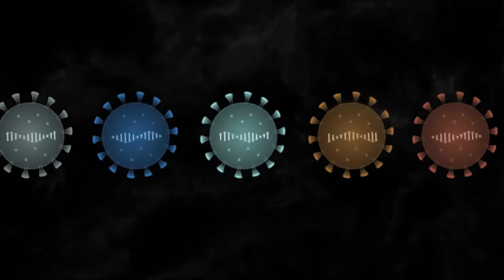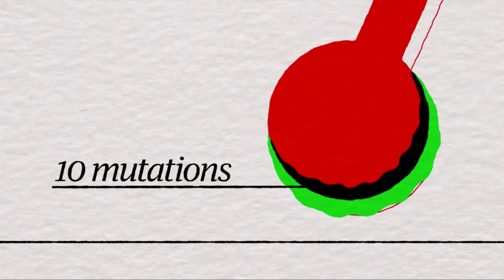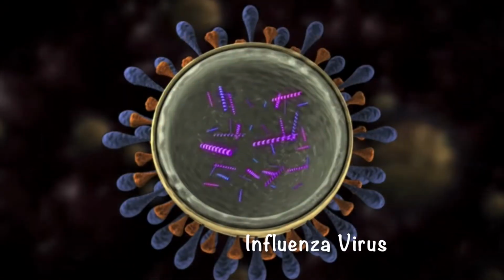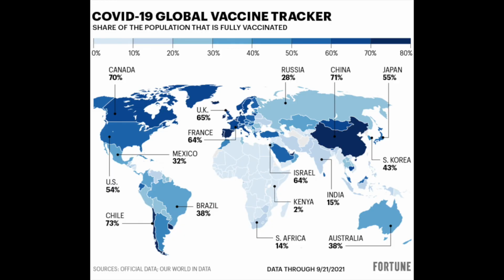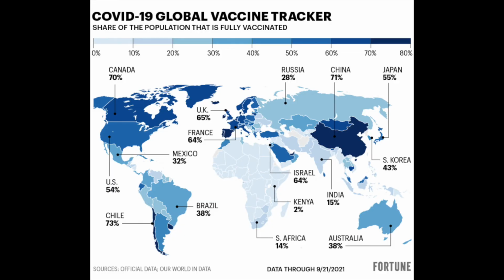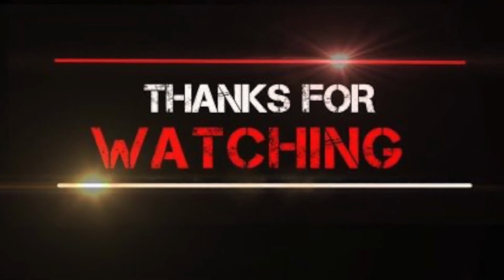Omicron Virus Variant | Facts | How virus mutates?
In this video, i am sharing few facts about Omicron, how a Virus Mutates and what can we do to protect ourselves.